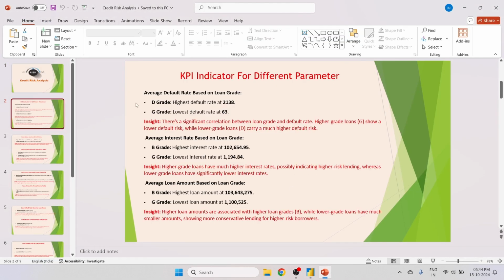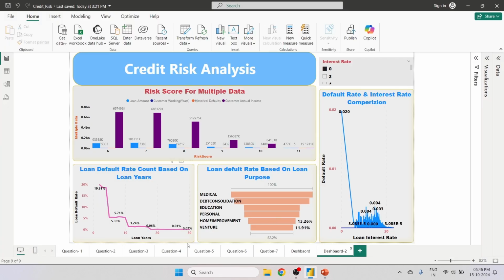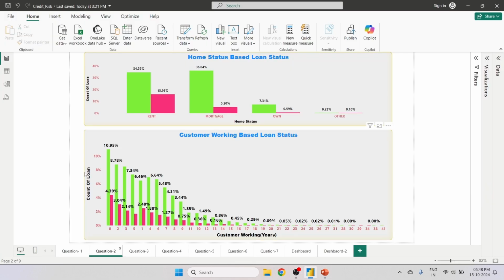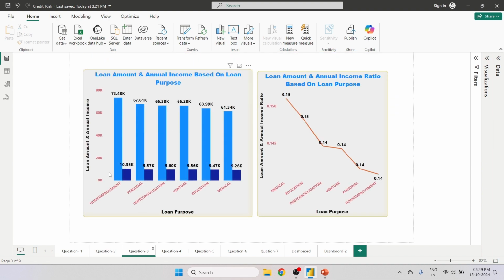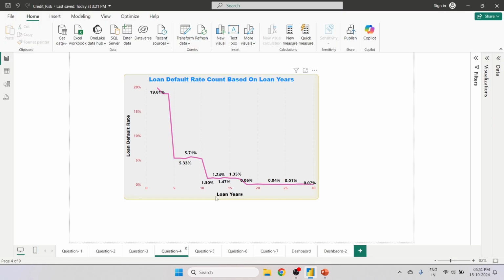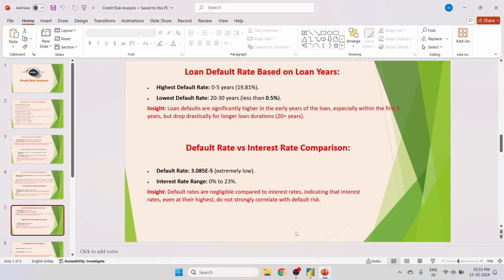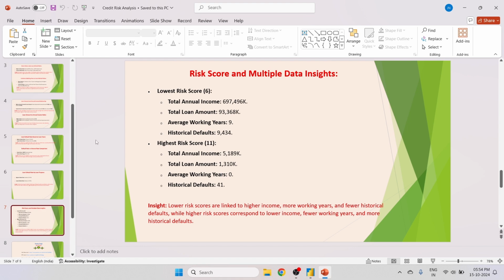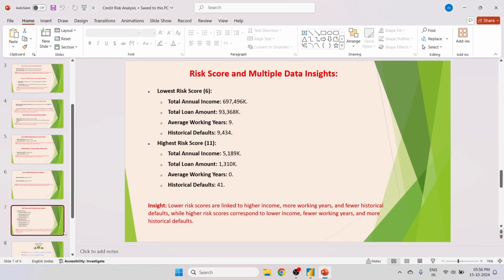"Power BI Credit Risk Modeling | Dashboard & PowerPoint Presentation"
In this video, we showcase a Power BI credit risk analysis project using real-world financial data. You'll learn how to perform DAX calculations to assess loan metrics like average amounts and interest rates, and visualize loan statuses based on employment and home ownership. We also explore segmentation by loan intent, time series analysis of default rates, and simulate scenarios with a 'What-if Parameter' for interest rate changes. Advanced DAX is used to calculate loan risk scores, and we demonstrate Row Level Security (RLS) for data protection. The project concludes with a complete dashboard published via Power BI Service.